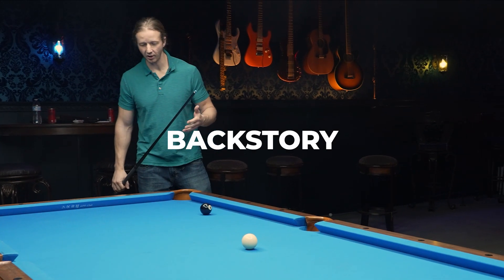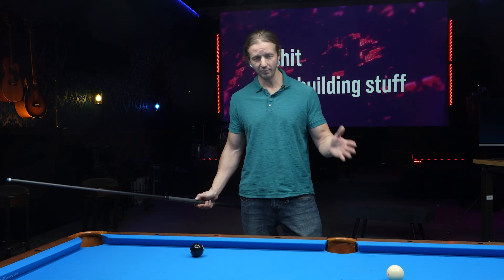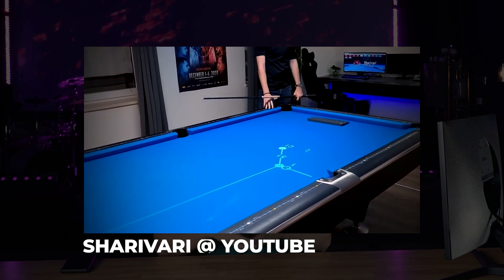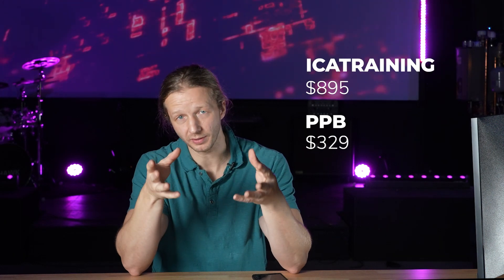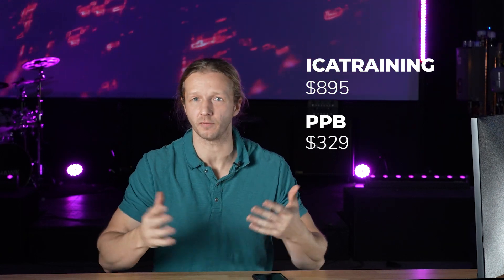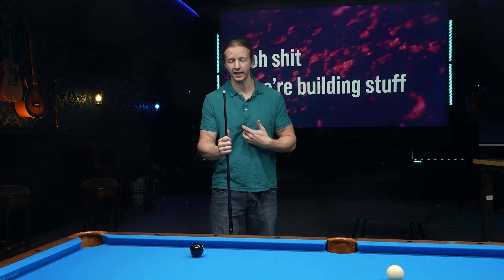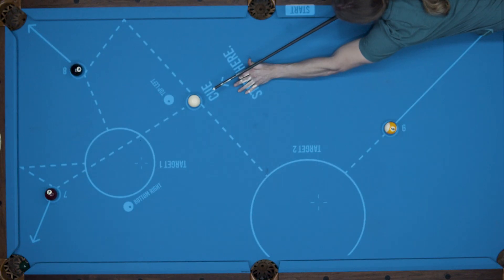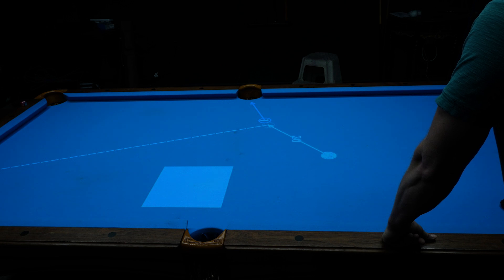Meet AR-Trainer. My new Indie Hacker startup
-- Today is an exciting one. I'm introducing my very first project as a part of my new Indie Hacking direction, which is an augmented reality training app for pool players. I discuss how I came up with the idea, along with the plans for executing it into reality.